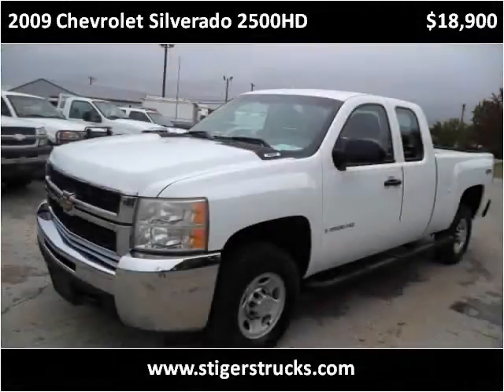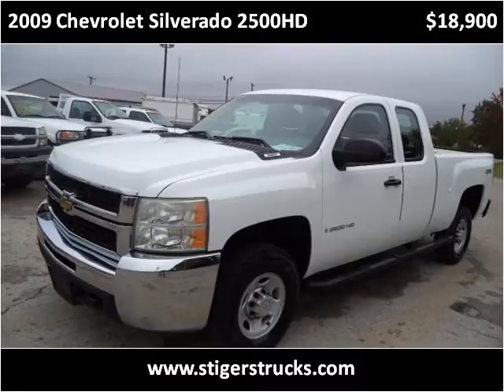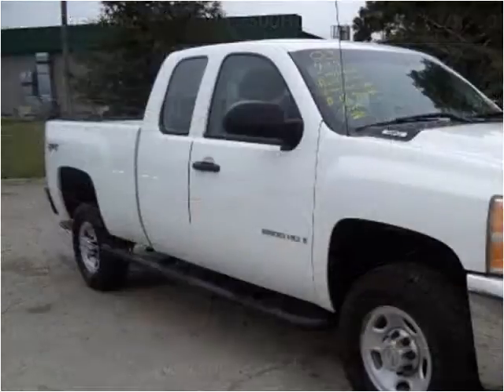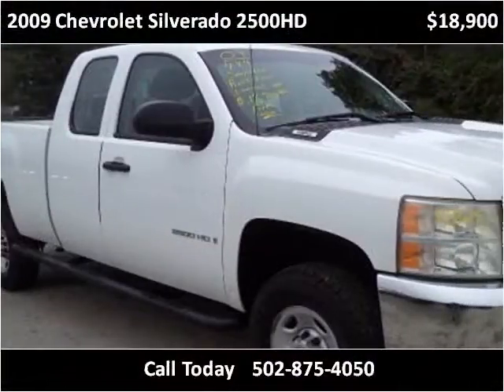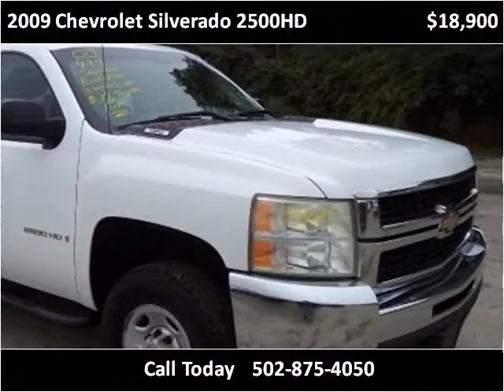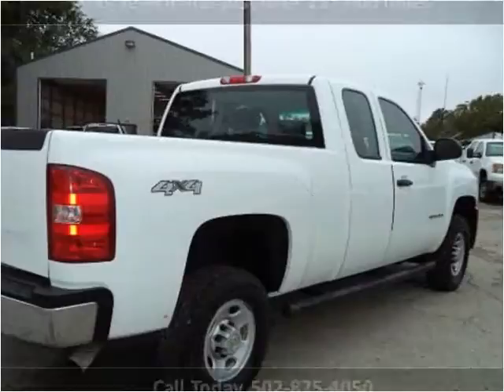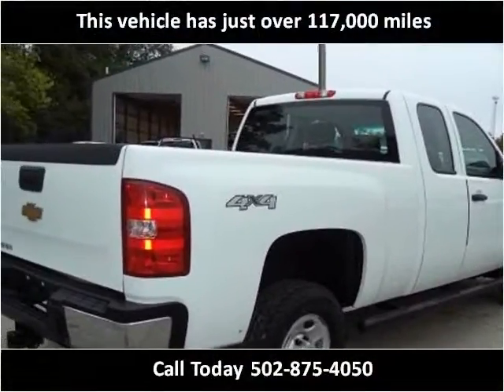2009 Chevrolet Silverado 2500HD Used Cars Frankfort KY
This 2009 Chevrolet Silverado 2500HD is available from Larry Stigers Equipment, Trailers, and Trucks.